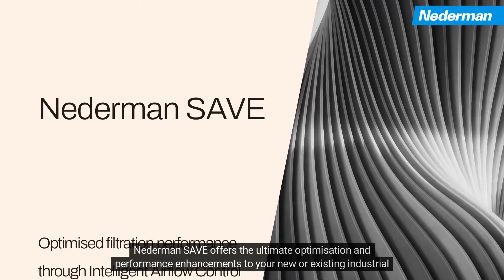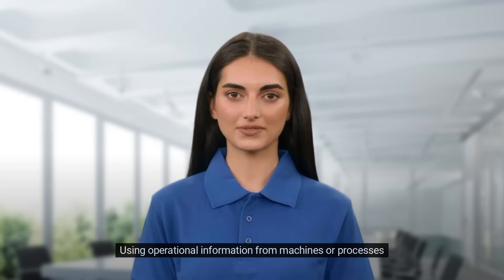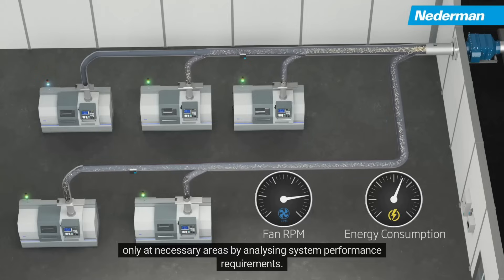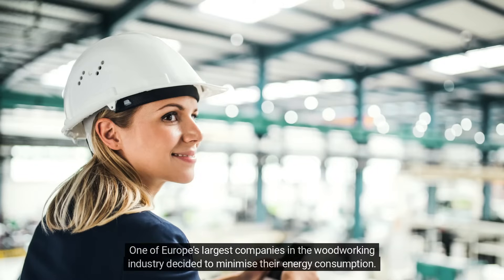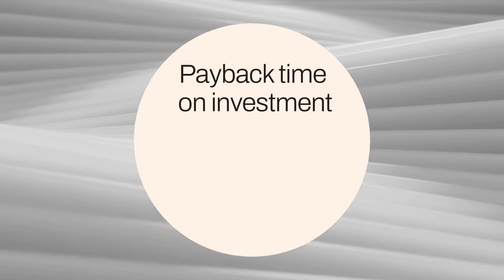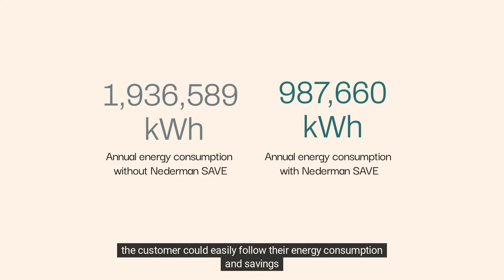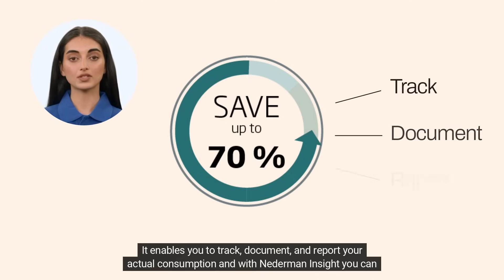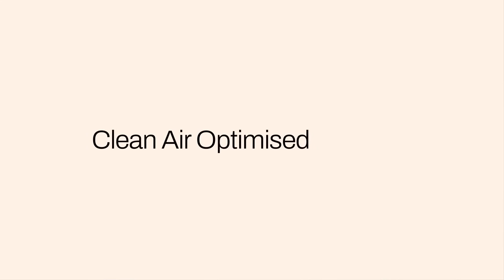Save up to 70% energy with Nederman SAVE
Optimised filtration performance, through intelligent airflow control, enables significant reductions on energy consumption and operation costs. One of Europe´s largest woodworking manufacturers decided to minimise their energy consumption. By investing in Nederman SAVE they radically decreased their annual energy comsumption with a payback time for the investment of less than 7 months.